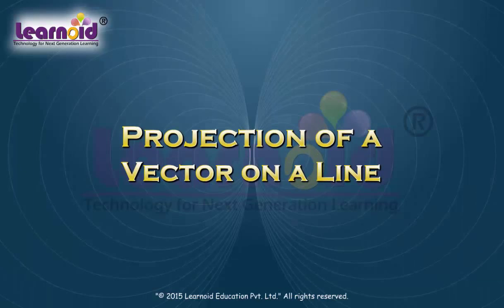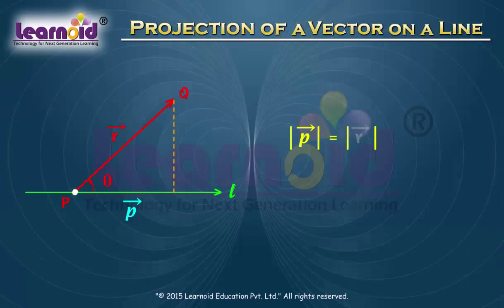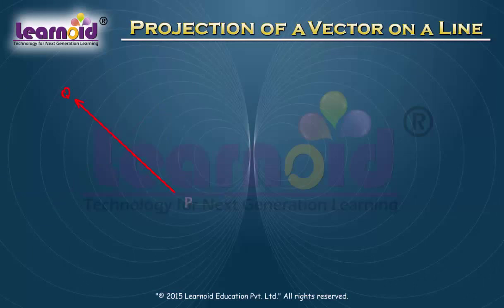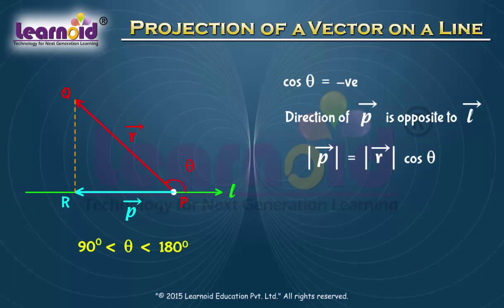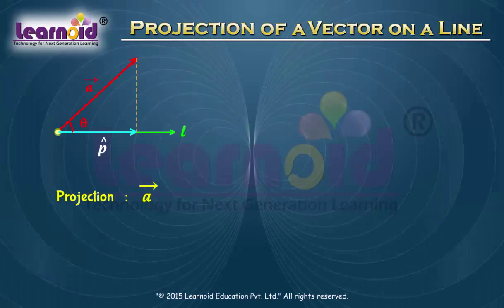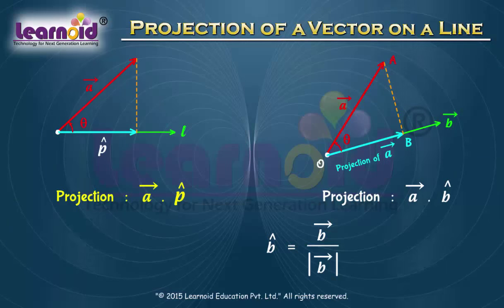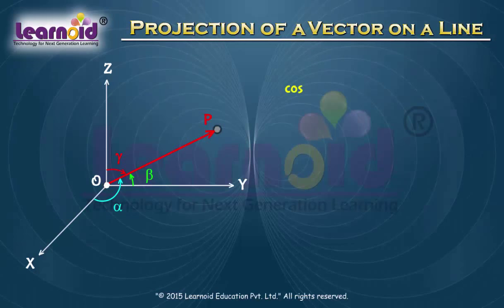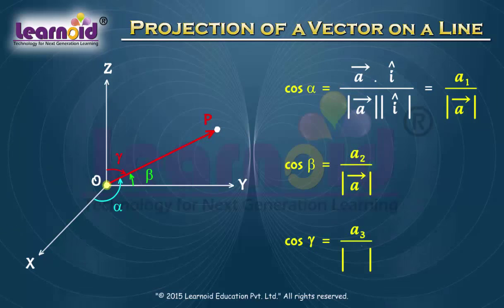Class 12: Projection of a Vector on a line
Class 12 Math Lesson: Projection of a Vector on a line